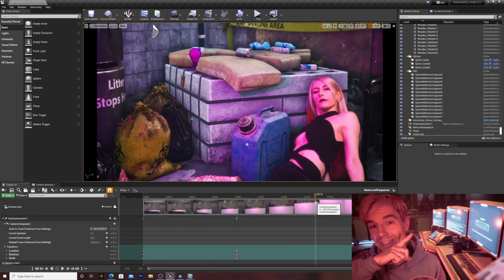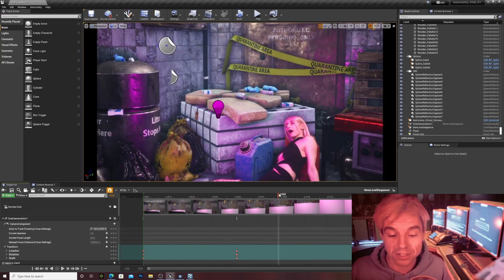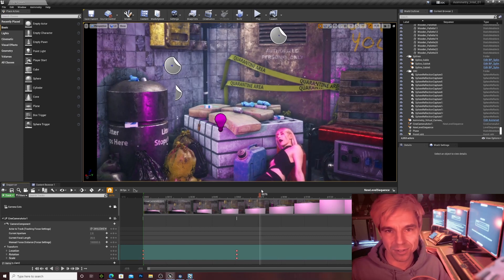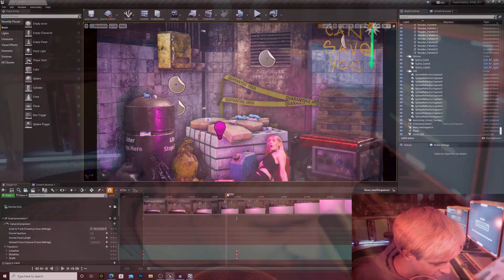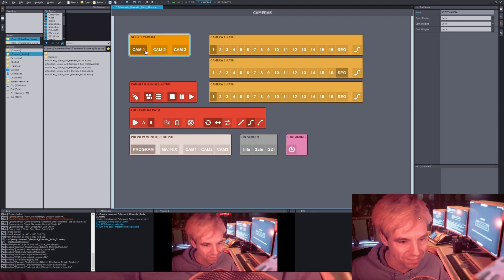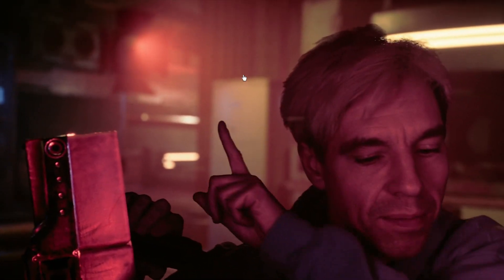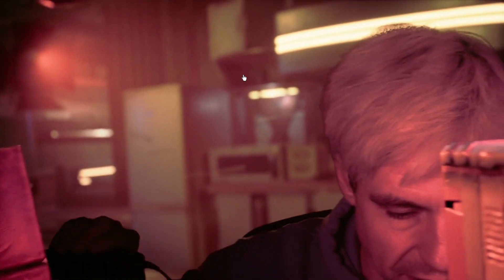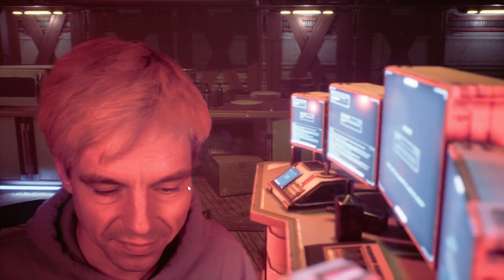UNREAL ENGINE FOR FILMMAKERS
Moon